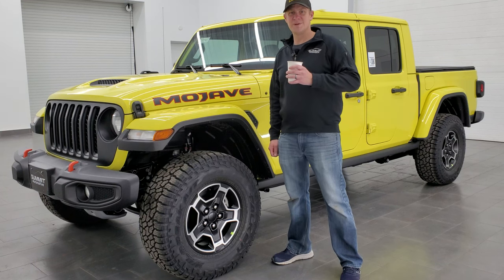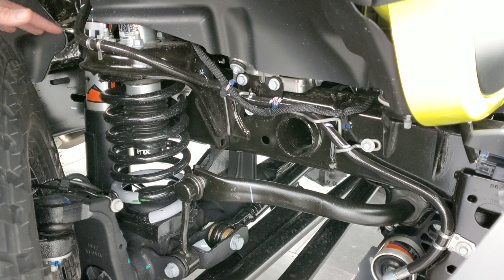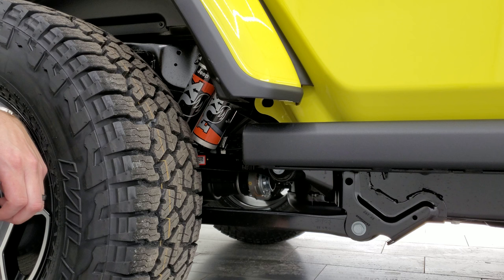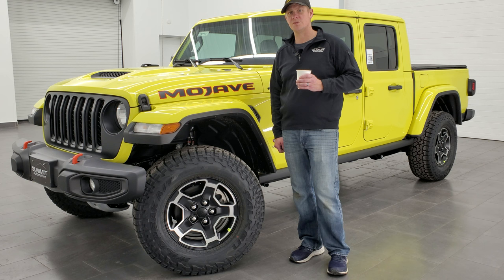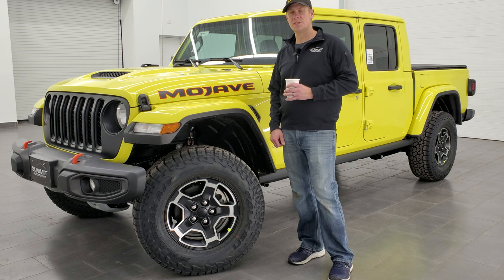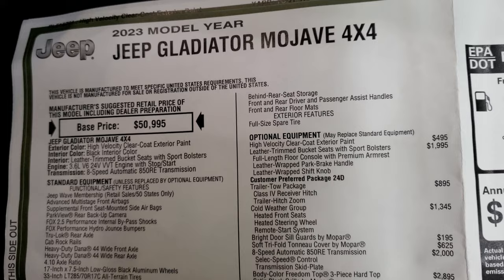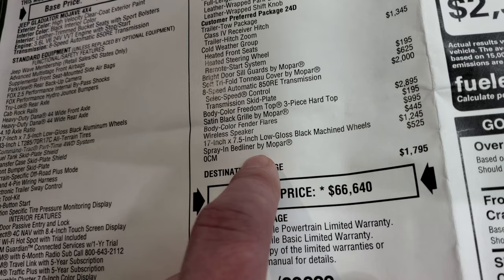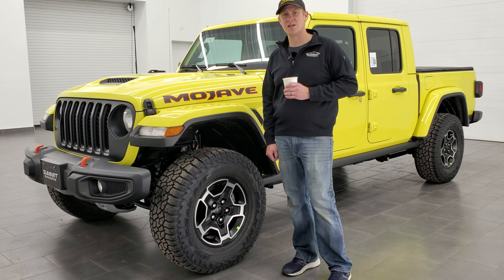2023 JEEP GLADIATOR MOJAVE HIGH VELOCITY WALKAROUND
Today I go over some of the things that make a 2023 JEEP GLADIATOR MOJAVE special.